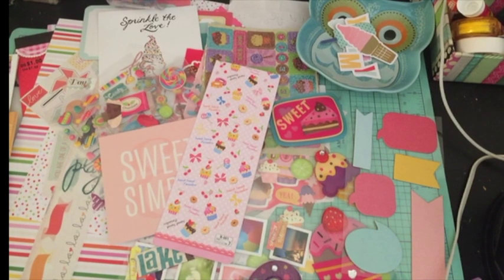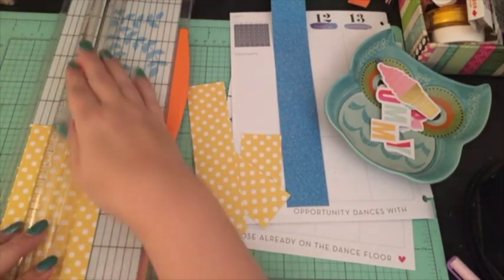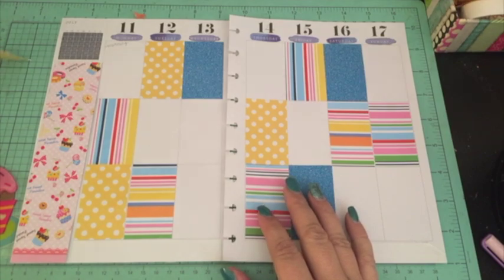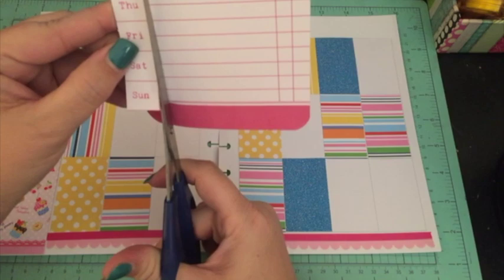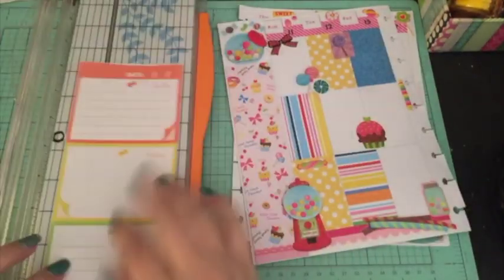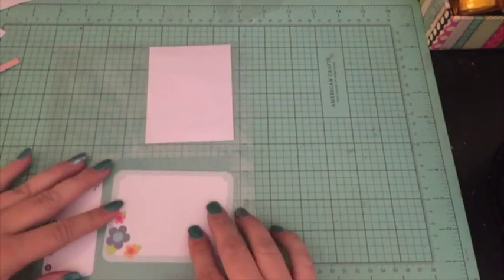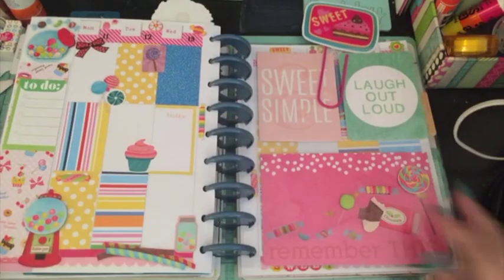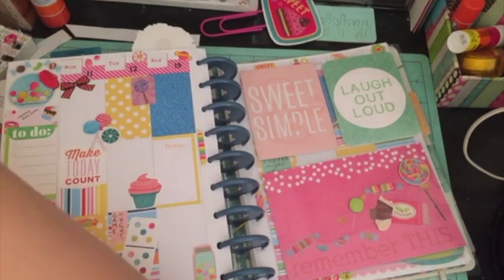Sweet as Candy Theme - Happy Planner Plan with Me (7/11/16 to 7/17/16)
This week’s layout was inspired by a package. I had lots of sweets and cupcake stickers.